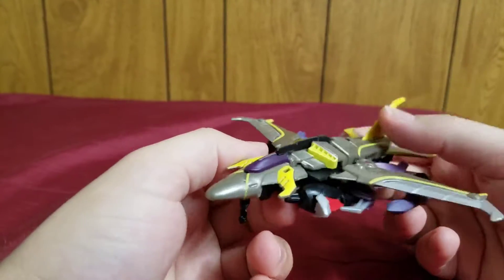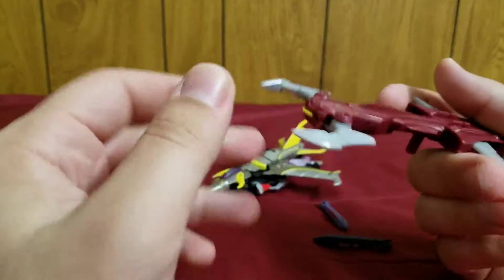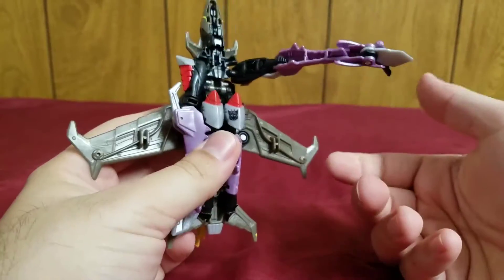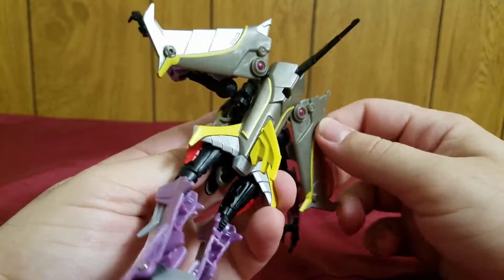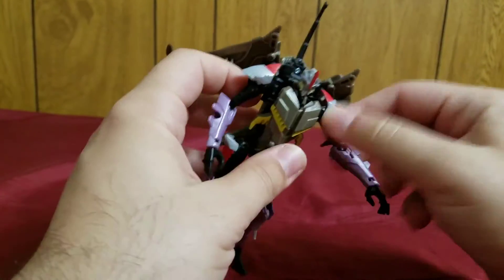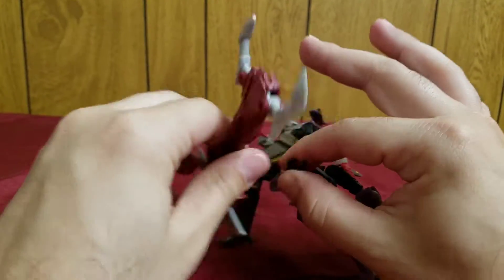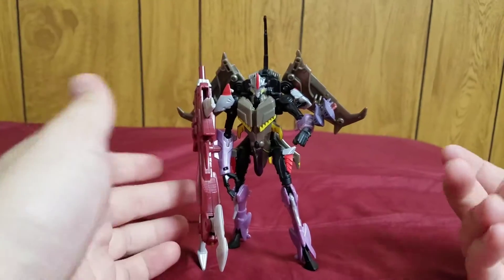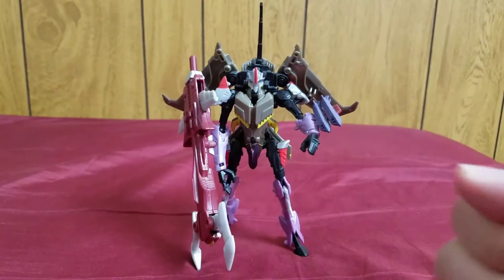Composite EnerJoe Reviews: Transformers Prime Beast Hunters Deluxe Starscream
Here is the traitorous second in command who should have been shot in the face ages ago by the Decepticon leader.